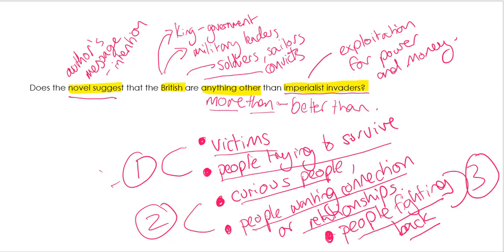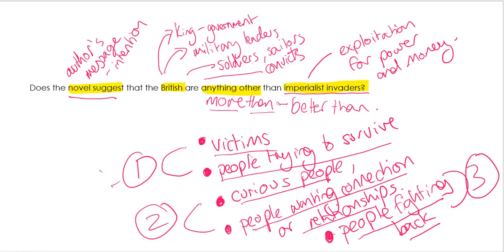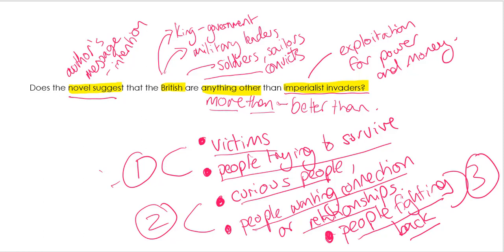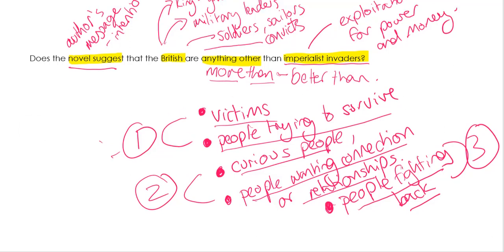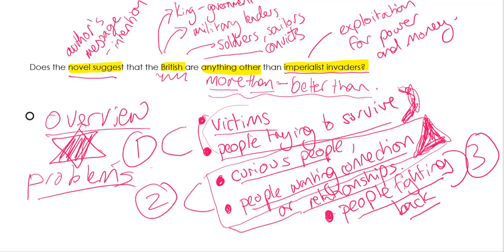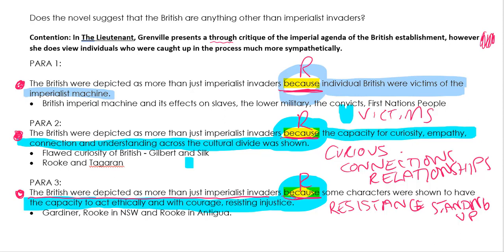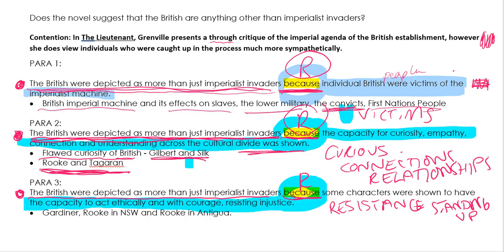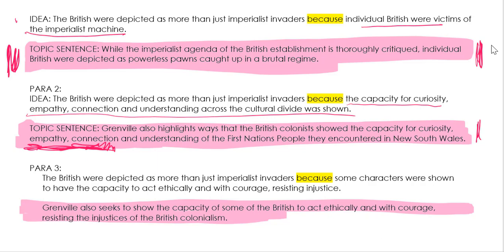The Lieutenant - essay deconstruction and planning 1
This video deconstructs the essay topic:
"Does the novel suggest that the British are anything other than imperialist invaders?" and presents a plan to respond to it.